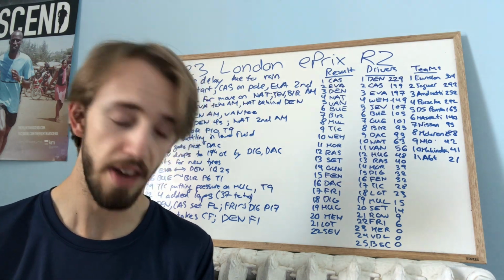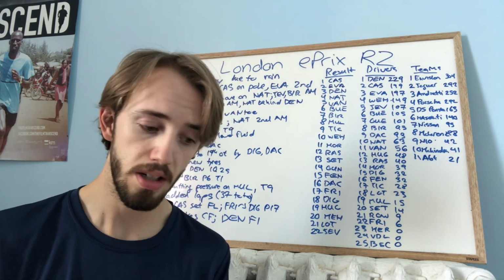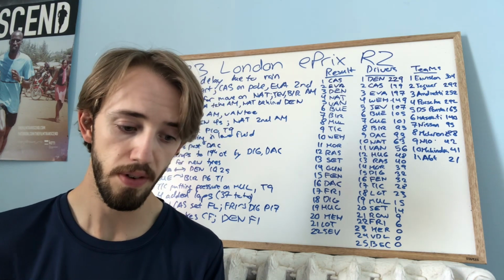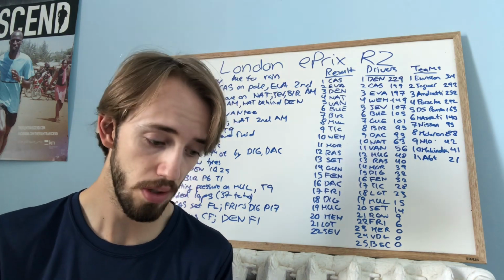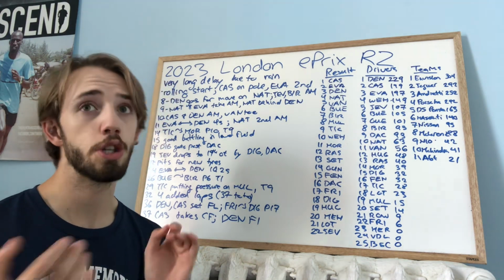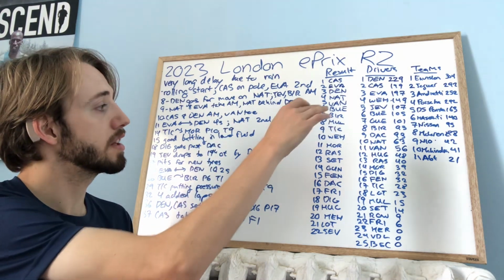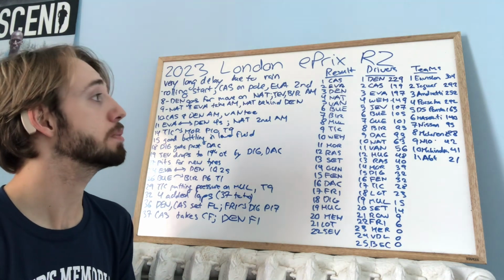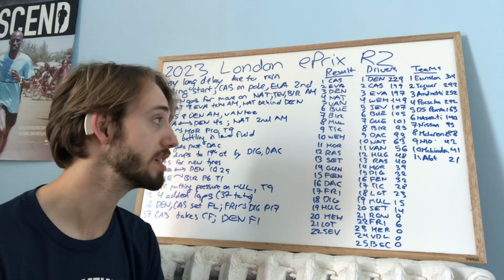2023 Formula E London ePrix R2 Review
My review of the season finale Formula E London ePrix R2